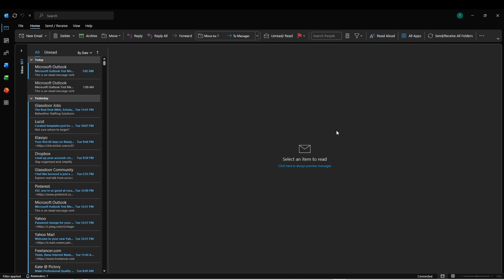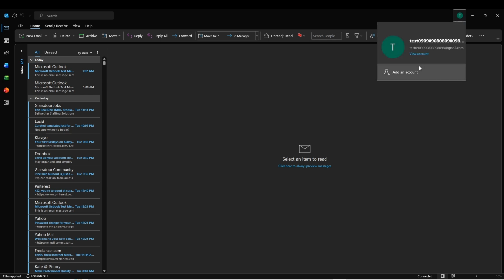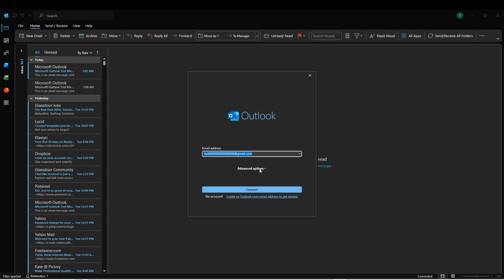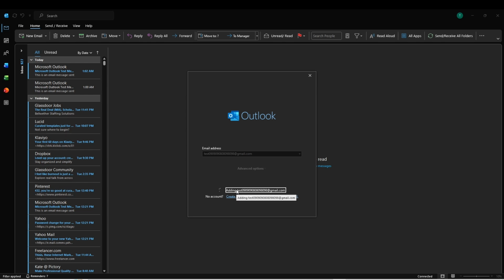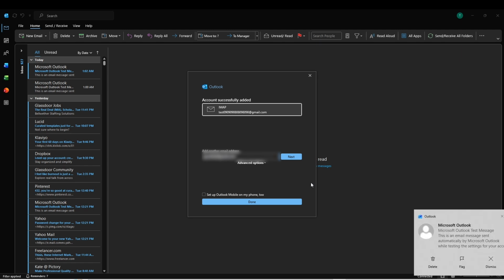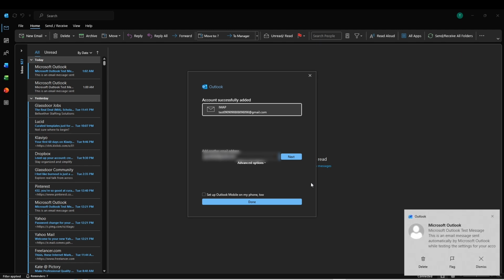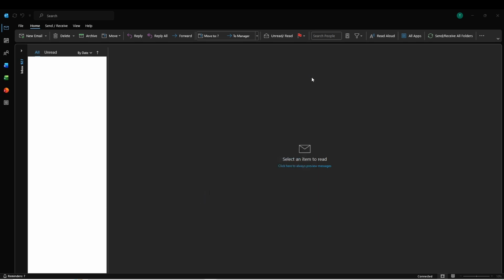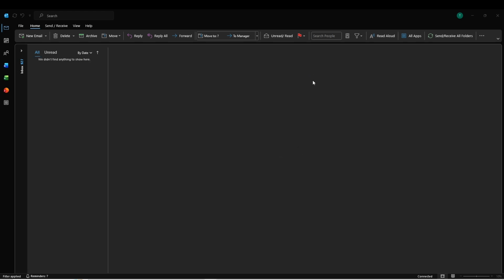How To Set Up The Same Microsoft Outlook Email Address On Two Computers [2026 Guide]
Set up the same Microsoft Outlook email address on two computers by adding the account in Outlook, syncing your mailbox, and confirming IMAP/Exchange settings for consistent mail, folders, and calendar access. This Outlook tutorial walks you through connecting one email account on multiple PCs or Macs so everything stays updated across devices.